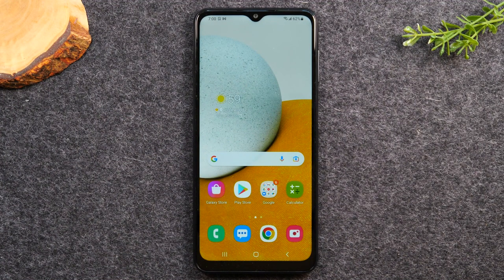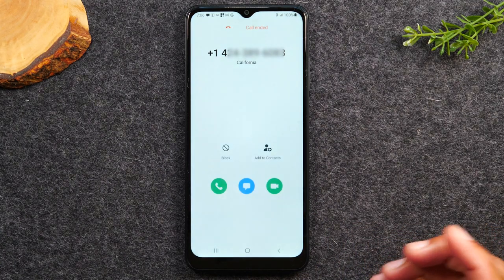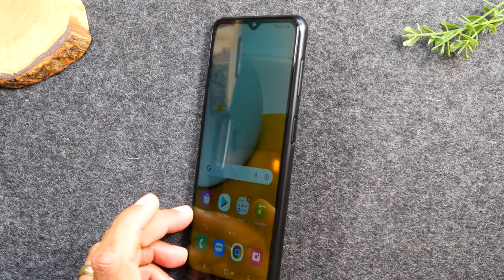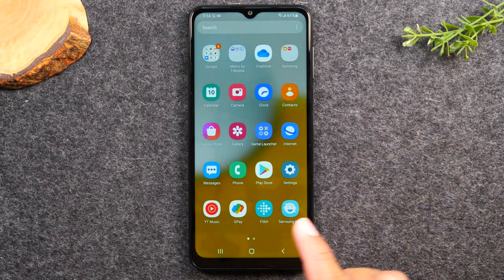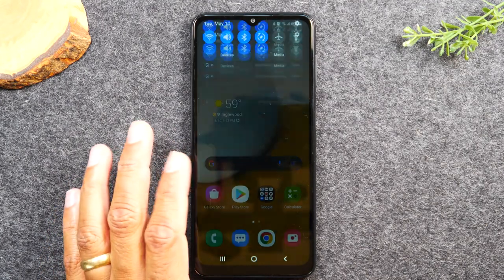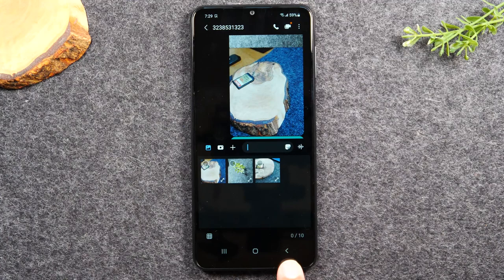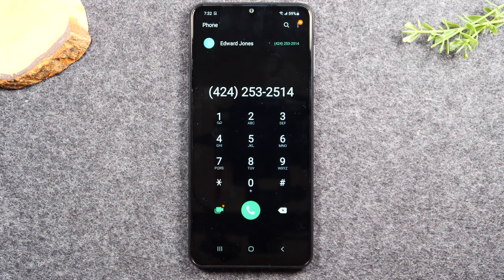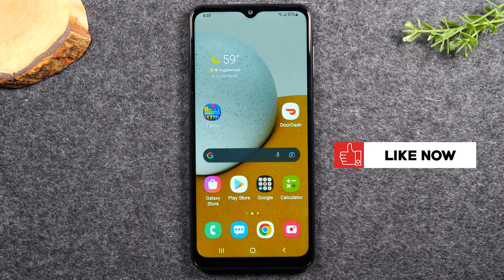Samsung Galaxy A13 for Beginners (Learn the Basics in Minutes) | Galaxy A13 LTE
This video is a beginners guide and walk through of how to use the Samsung Galaxy A13. It is a great video for first time smart phone users. Learn how to make calls, send text messages, download apps, navigate the home screen, and much more!

*Video Timeline (Chapters)* -
00:00 - Intro
00:45 - How to Make Calls and Answer Calls
03:59 - How to Navigate the Phone
10:22 - The Notification Panel (How to Connect to Wifi & Bluetooth and more)
14:43 - How to Download Apps and Games
20:37 - How to Send a Text Message (and Send Pictures)
25:10 - How to Save a Number to the Phone (Add a Contact)
27:45 - How to Make the Text Size Bigger
39:30 - How to Sign into an Email Account